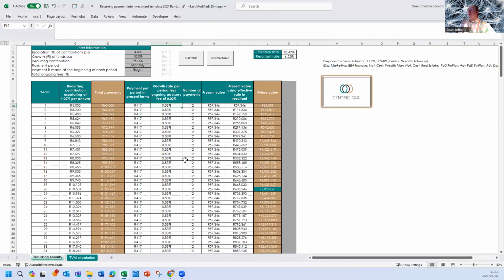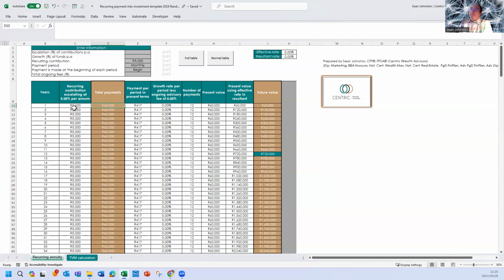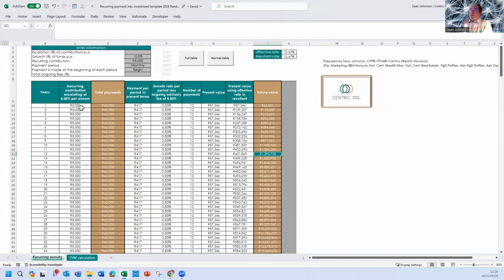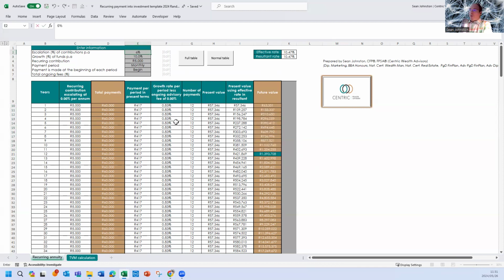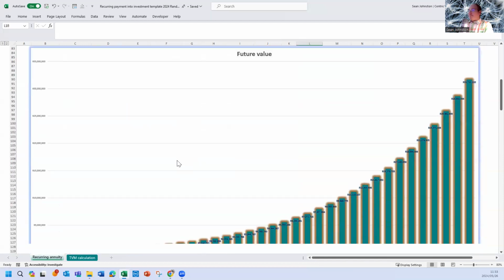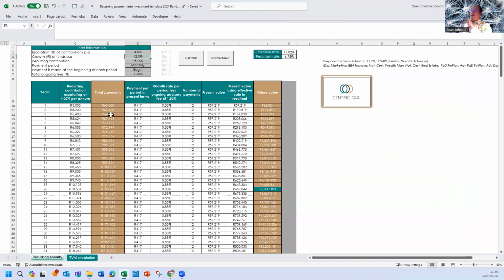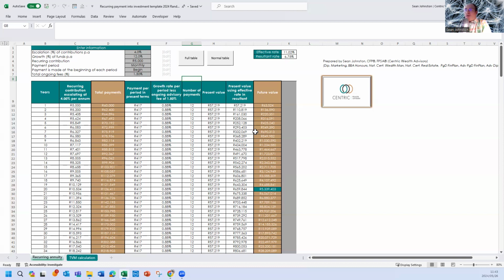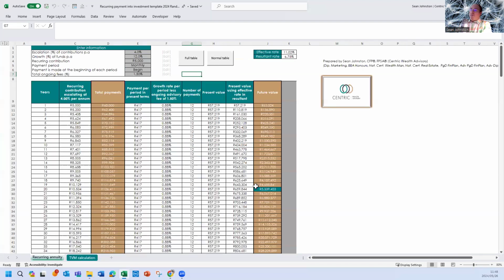Calculating future values looking at various payment periods and modes for recurring contributions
In this video, we look at calculating future values using various payment methods (annually, bi-annually, quarterly, or monthly) as well as payment modes and see how the future values increase over time where a graph illustrates the compound effect of staying committed to an investment strategy and building wealth over the long term.

You can also factor in fees and see how this impacts future values. An investment taken out through an insurance company versus an asset manager will have different fee structures. Insurance companies pay out commissions to the adviser upfront and this is recouped through the ongoing fees.

(Enable macros)

(Enable macros)